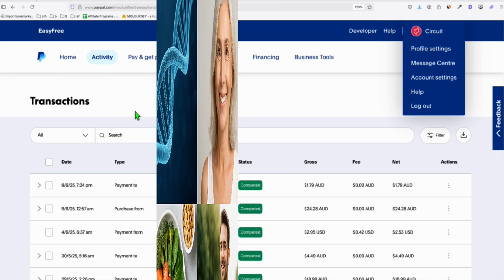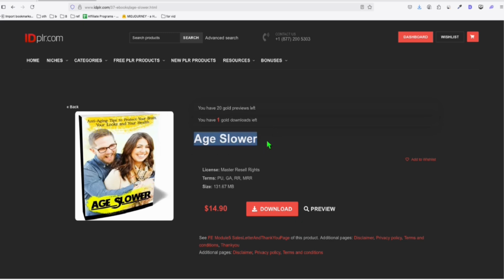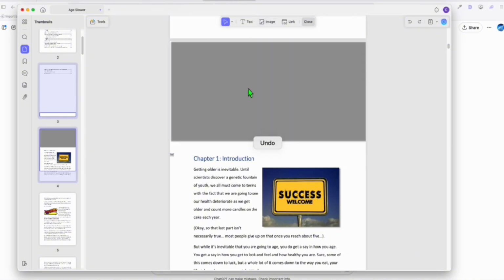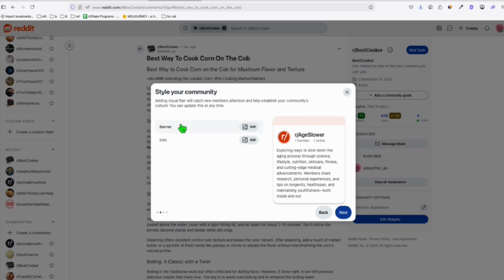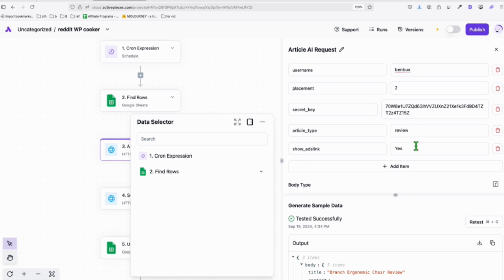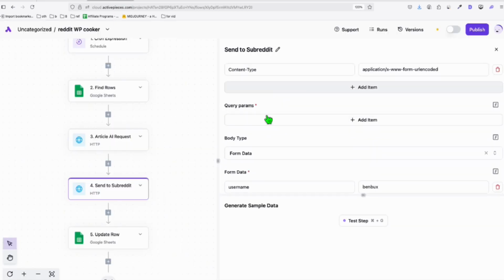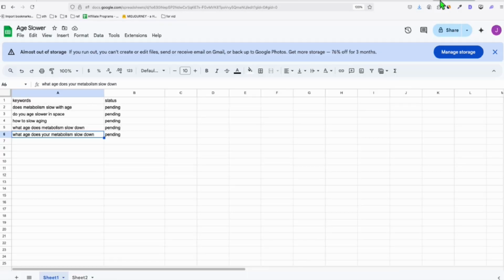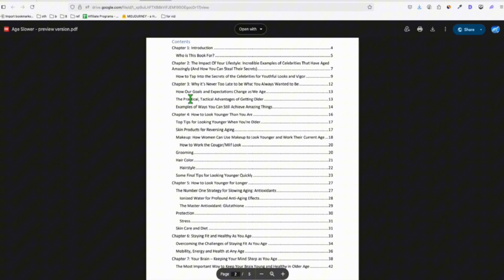Generate $11.95 Per PDF Sale using uPDF 2.0 and Reddit Automation